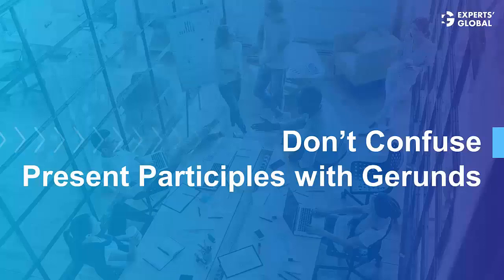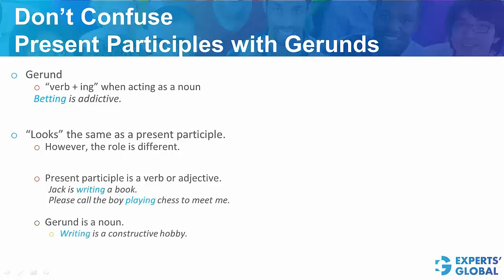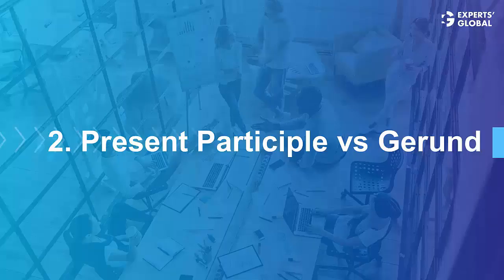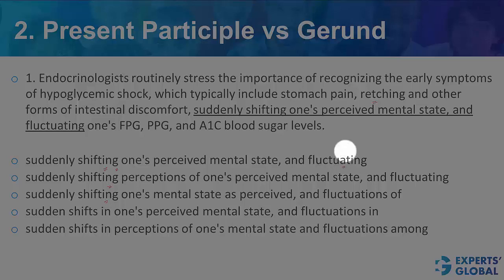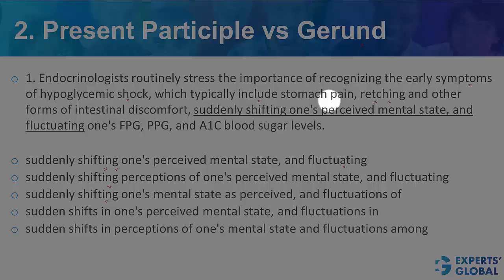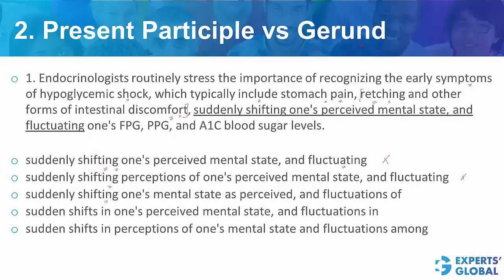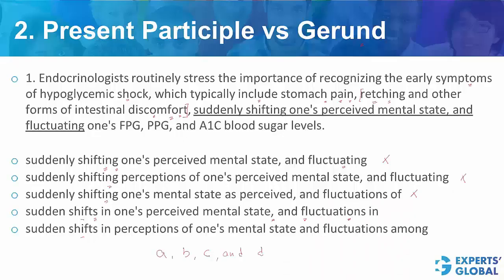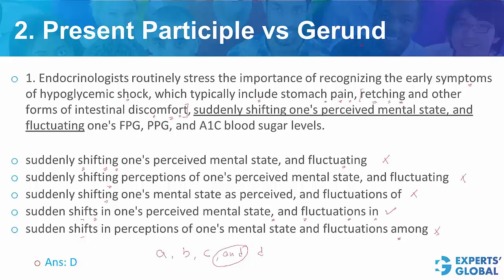Present Participle vs Gerund | GMAT Shots | Experts' Global GMAT Prep